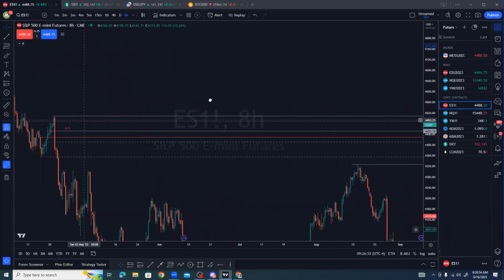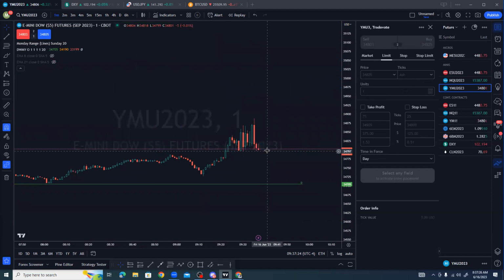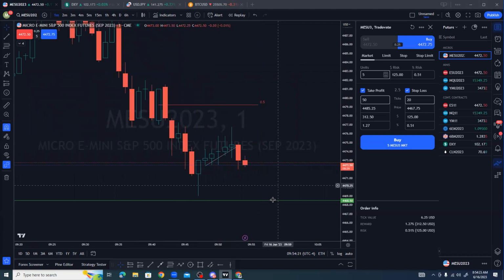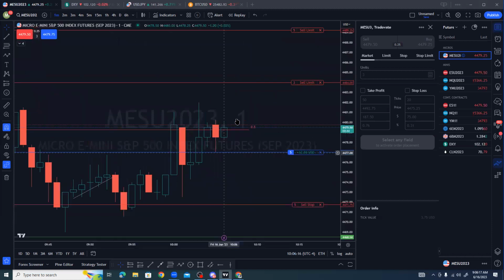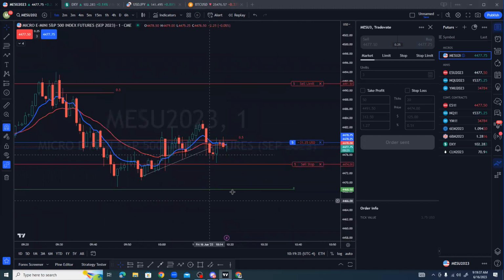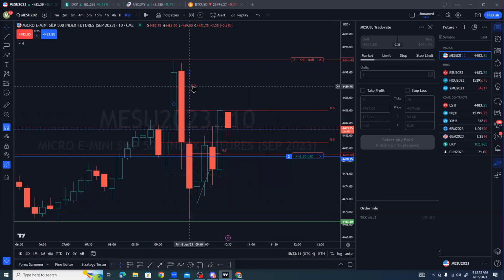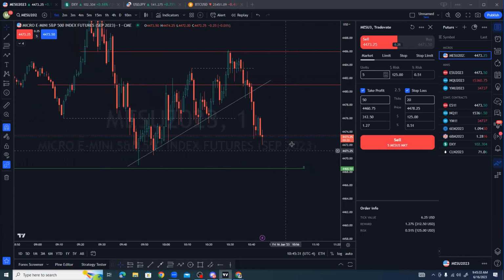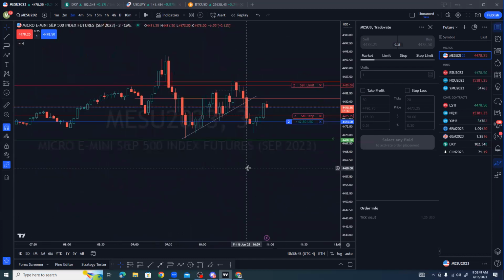Live NY Open trading a 25K funded account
Live NY Open. Trading a 25K Funded Apex account. Join me on my journey to consistent cash flow.

You Me & Trading